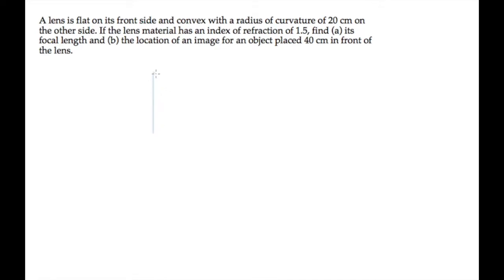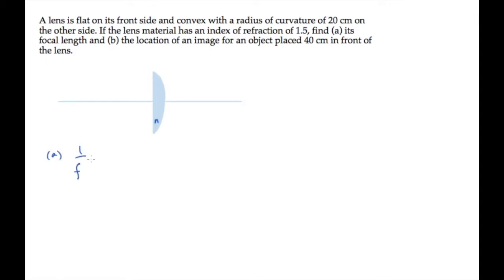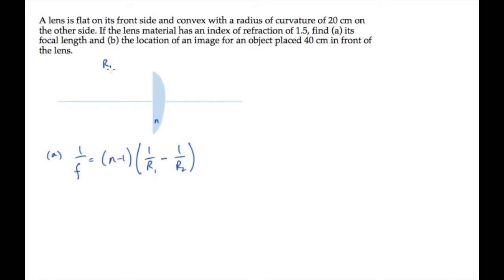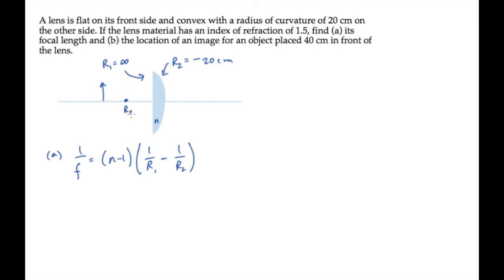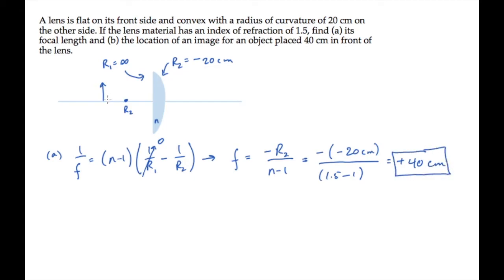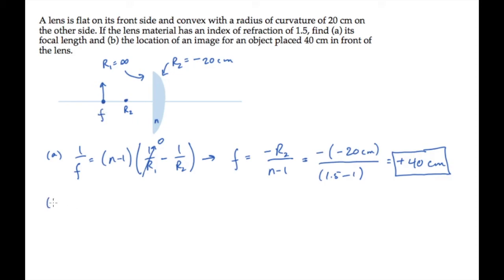Optics: Lens Maker's Equation. Level 1, Example 1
A lens is flat on its front side and convex with a radius of curvature of 20 cm on the other side. If the lens material has an index of refraction of 1.5, find (a) its focal length and (b) the location of an image for an object placed 40 cm in front of the lens.